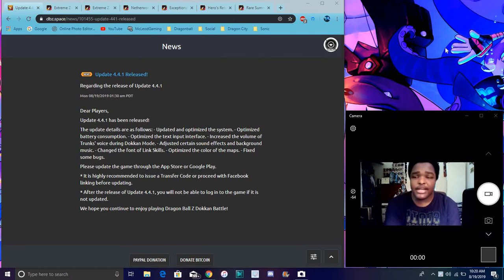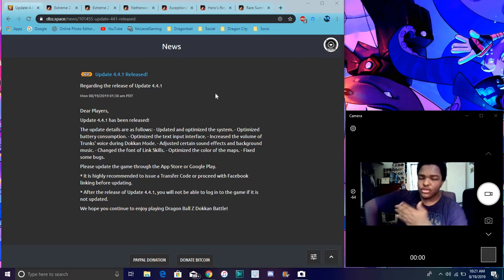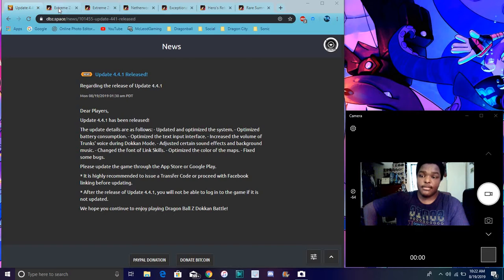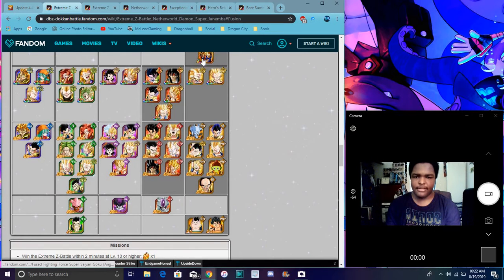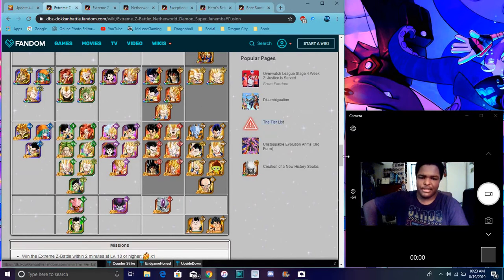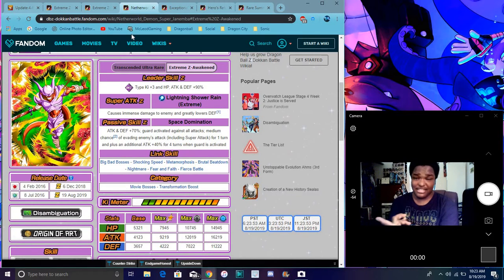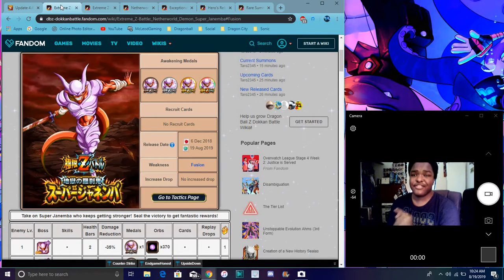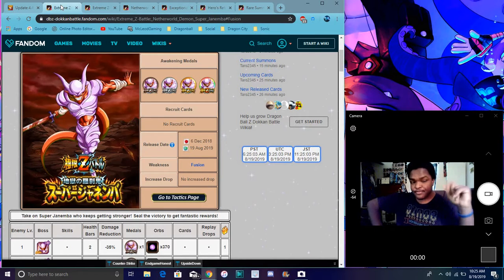The 4.4.1 Update Is Live On Global W INT Janemba EZA Info Summons ,Stats ,& More DBZ Dokkan Battle